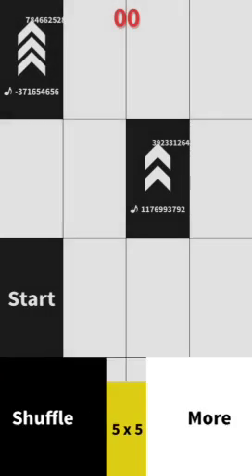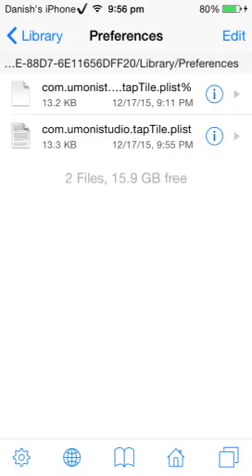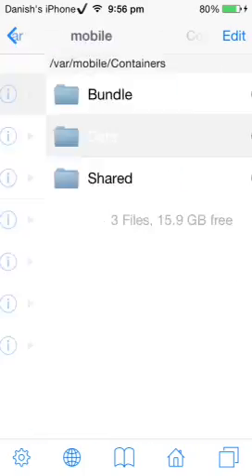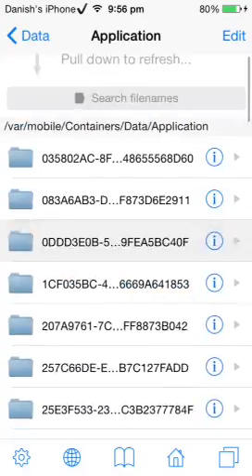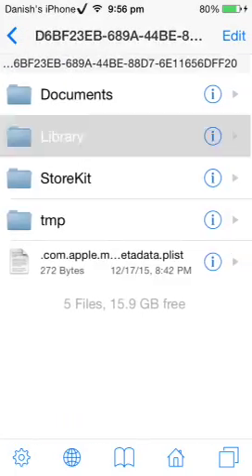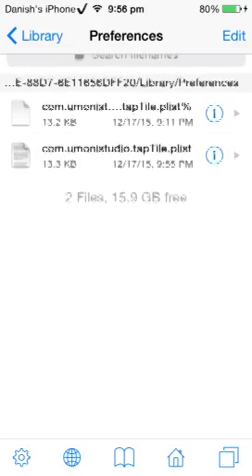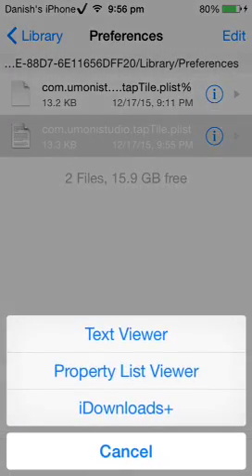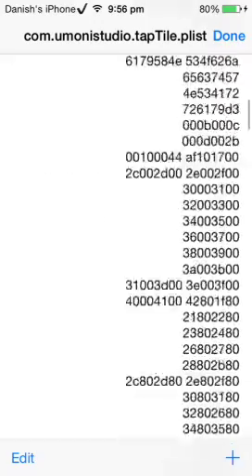How to hack piano tiles.JAILBREAK NEEDED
Can we hit 2 likes for the first vid?:P